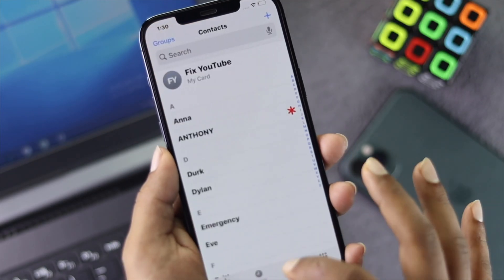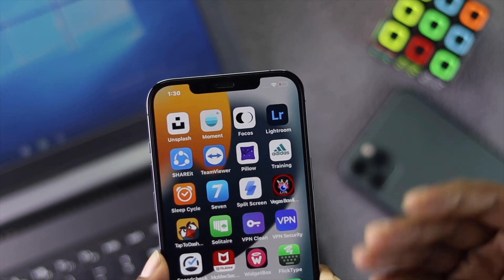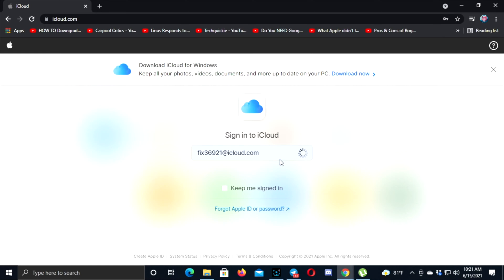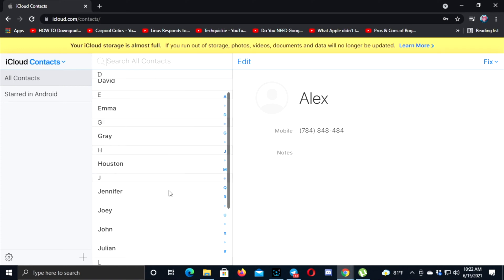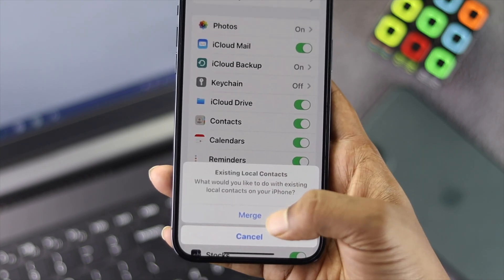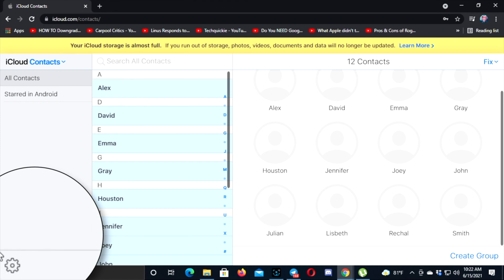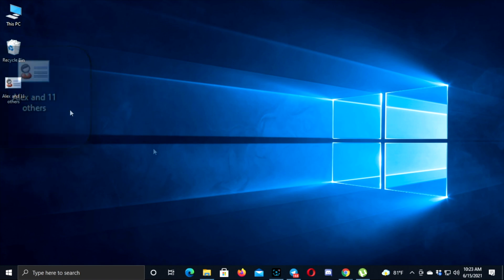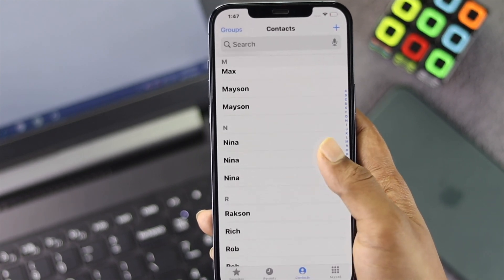Easily Create vCard from iPhone Contacts!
If you create a vCard or VCF File of your iPhone contacts, it will be easy to keep backup and also to transfer your contacts to other devices. In this video tutorial we will show you how you can easily create vCard from iPhone contacts using iCloud.

0:00 What This video is about
0:23 Things you will need for the process
0:34 Create vCard of your Contacts
1:23 Sync all your iPhone Contact to iCloud to create the vCard